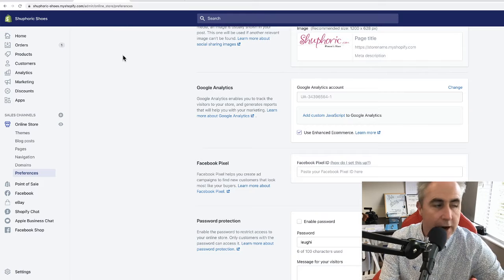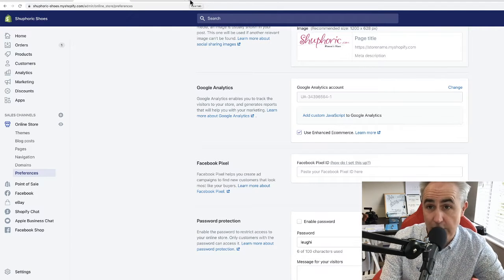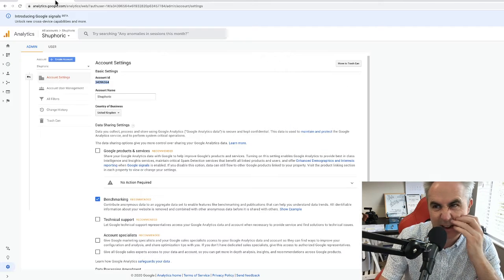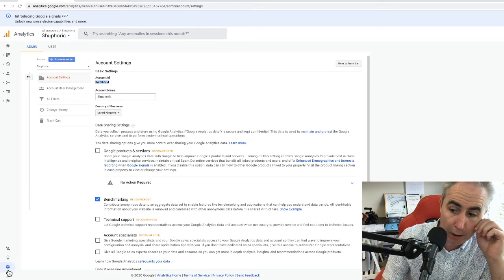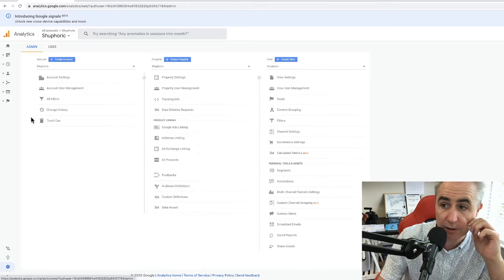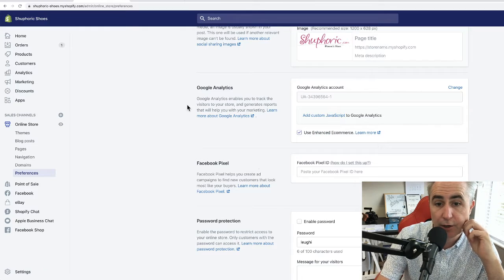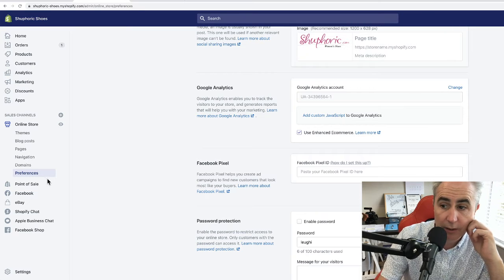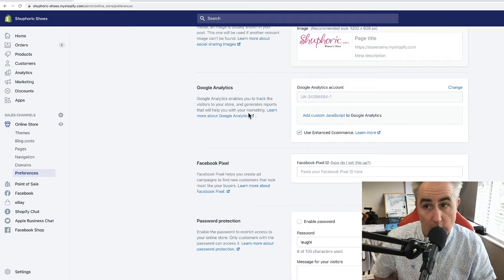How to add Google Analytics to your Shopify Store fast in 2020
How to add GoogleAnalytics to your Shopify Store fast in 2020. Adding Google Analytics to your Shopify Store is a relatively straight forward process. I will show you how to set up the google analytics which takes only a few minutes. If you don't add Google Analytics to your Shopify Store you could miss vital data that will help inform your shopify growth. Adding Google Analytics to your Shopify Store is a must for the serious e-commerce retailer.